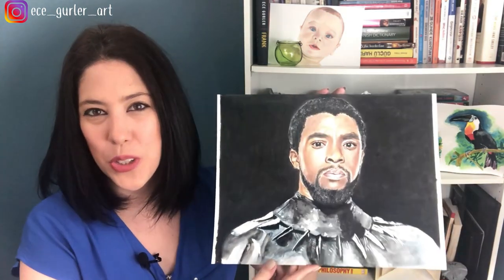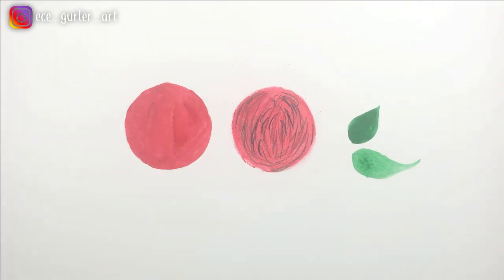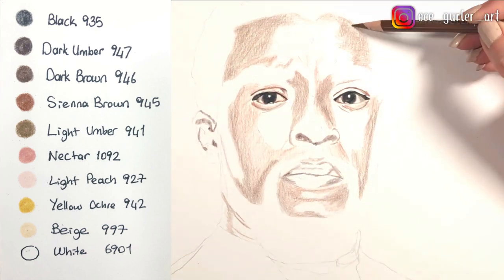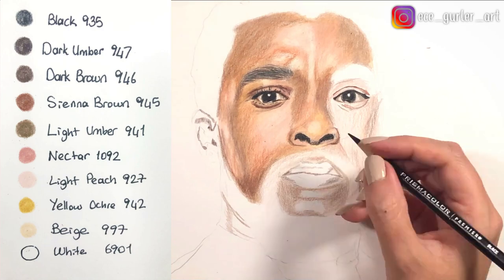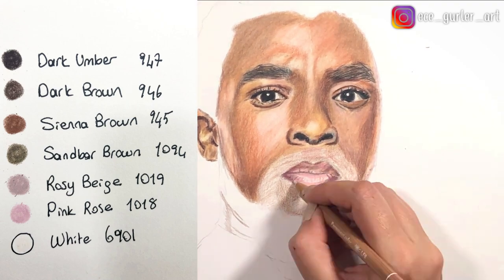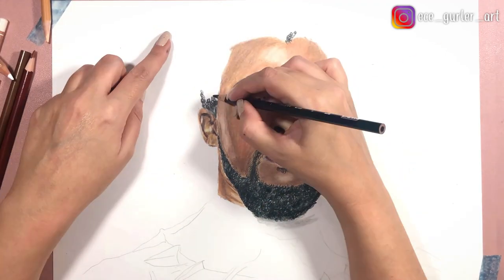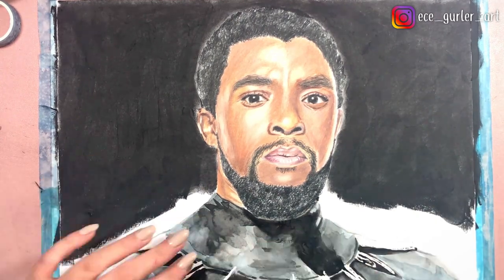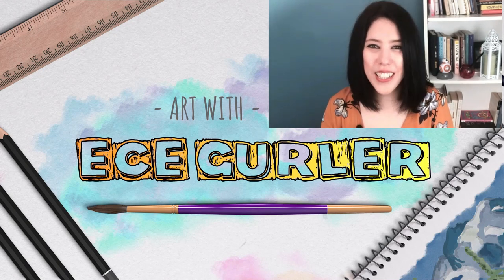HOW TO MAKE A MIXED MEDIA PORTRAIT - Chadwick Boseman (Black Panther) Portrait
"HOW TO MAKE A MIXED MEDIA PORTRAIT - Chadwick Boseman (Black Panther) Portrait" will show you how we can actually use different mediums in one painting and get really original results! Every medium has their own strength and weaknesses. Watercolor is quick but hard to get into detail, charcoal is awesome to get details but then black and white can be boring for some. Colored pencils are fun and interesting but they take SO LONG. So why not mixing them to get most out of it?

This is a bit of a colored pencil tutorial, a bit of charcoal background tutorial and also watercolor is involved! We will learn how to draw Chadwick Boseman's portrait together. I wanted to pay my respec to him by dedicating today's artwork to him. Rest in peace.

Portrait Starts: 2:02

o General's Charcoal (soft pencil and soft charcoal block) (MY FAVORITE!!!)
o Blending stumps and kneaded eraser
o Factis 18 Black eraser (comes in General's charcoal set)
o Strathmore Bristol 300 Vellum Paper
o Tombow mono eraser (eraser pencil)
o Prismacolor 150 set Colored Pencils
o Caran d'Ache White pencil
o White Gel Pen
o Black gel Pen
o White Gouache
o Winsor & Newton Professional Watercolor Set of 24
o Kuretake Gansai Tambi Set of 36 Watercolor Set
o Strathmore Bristol Smooth Paper
o Winsor & Newton Art Masking Fluid
o Artify 12 Pcs Paint Brush Set
o Molshine Set of 6 (7.6yd/roll) Natural Color Washi Masking Tape

THE COLORS (for pencils) I USED IN THIS VIDEO:

        PRISMACOLOR
• 10% French grey
• Black cherry
• Black
• 20% French grey
• 50% French Grey
• Dark Umber
• Yellow Ochre
• Light Umber
• Light Peach
• Clay Rose
• Dark Brown
• Rosy Beige
• Pink Rose
• Indanthrone Blue
• Sienna Brown
• Nectar
• Sandbar Brown
• Beige
• White (Caran d’ache Luminance)

Ece Gurler
Artist & Author